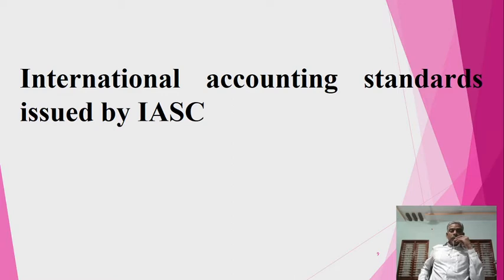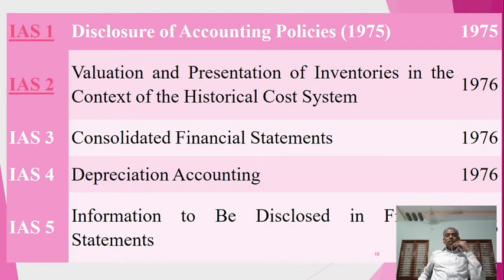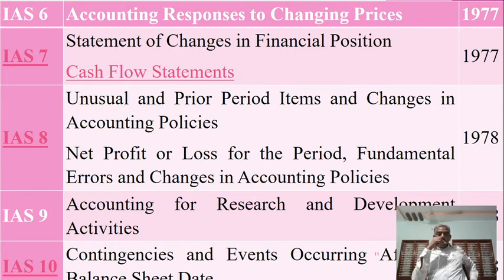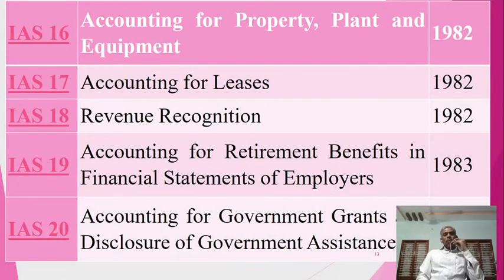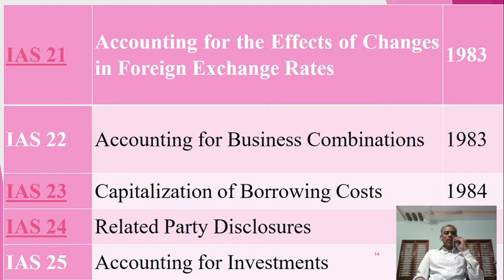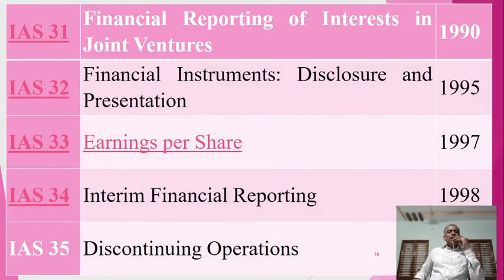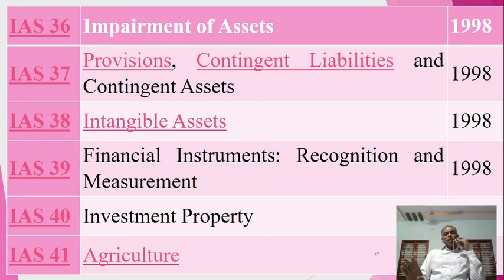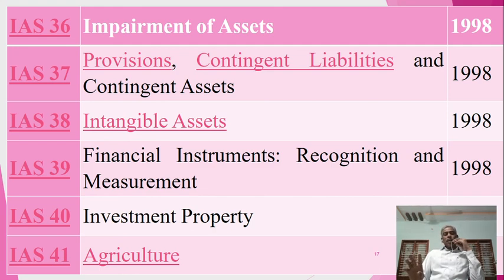2020 11 24 20 24 01,FA 1, AS part 4